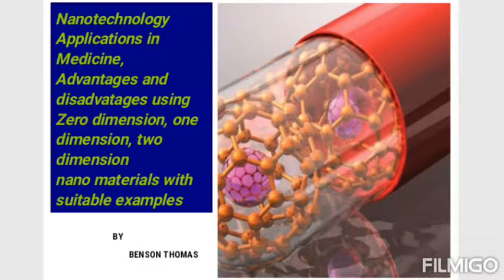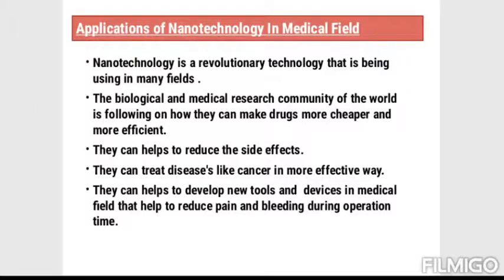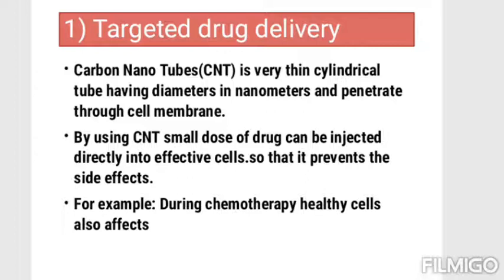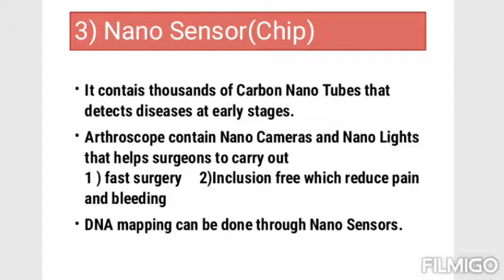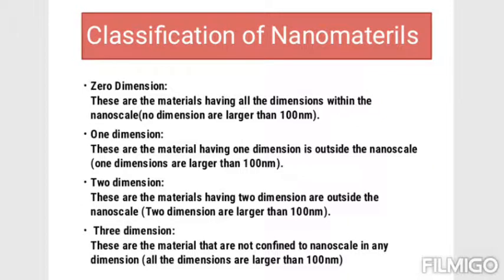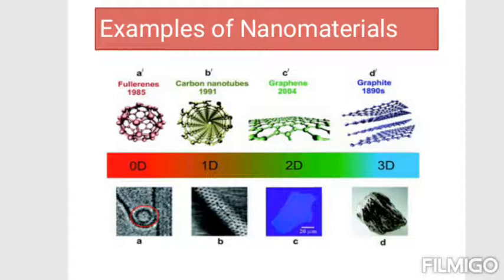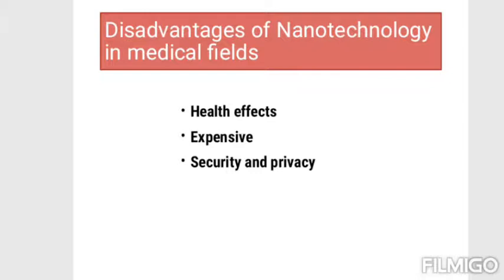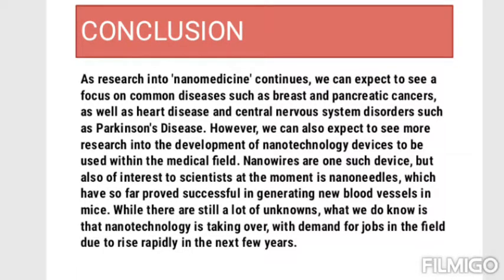NANOTECHNOLOGY APPLICATIONS IN MEDICINES ADVANTAGES AND DISADVANTAGES WITH SUITABLE EXAMPLE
17BPH0006 BENSON THOMAS MATERIAL AND NANO SCIENCE SEMINAR